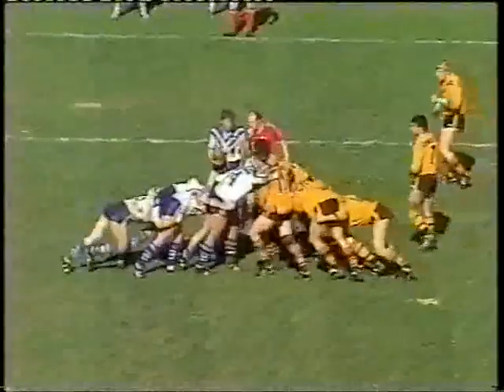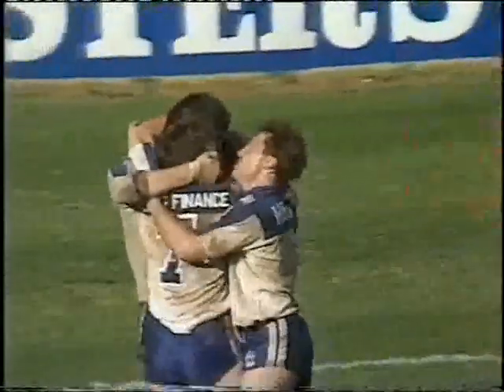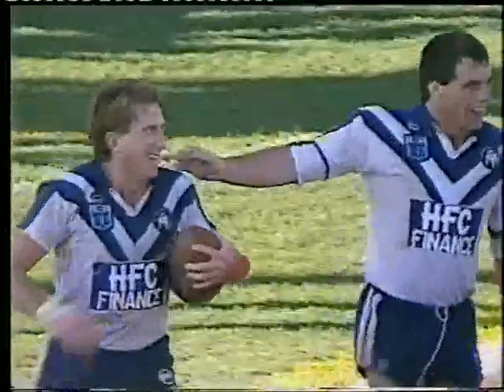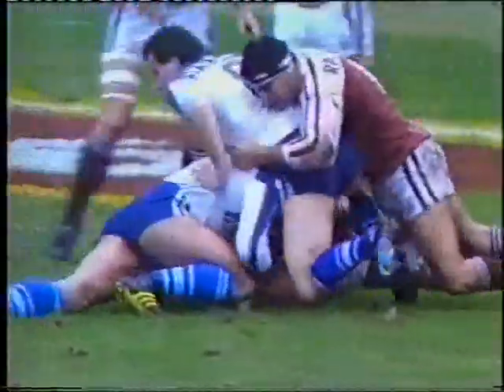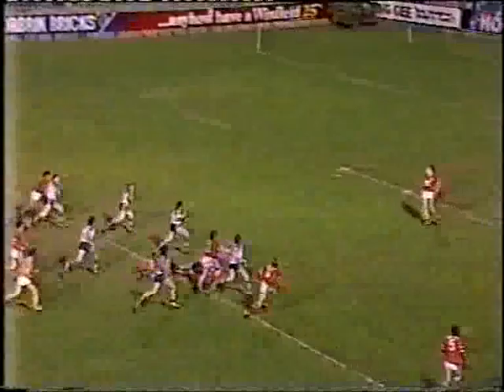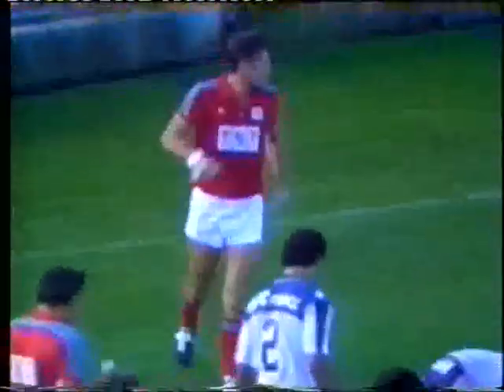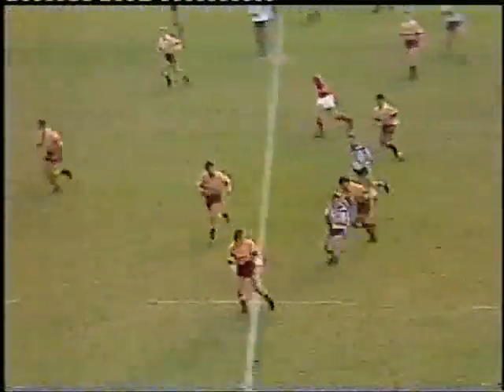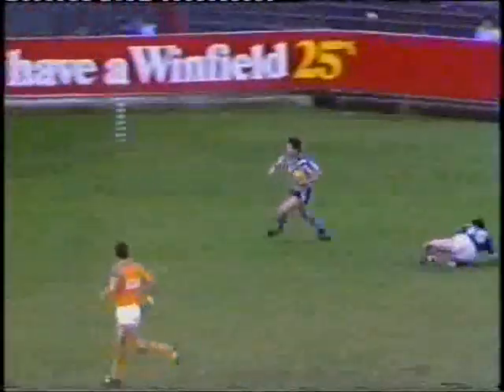Steve Mortimer Career Highlights Part 3